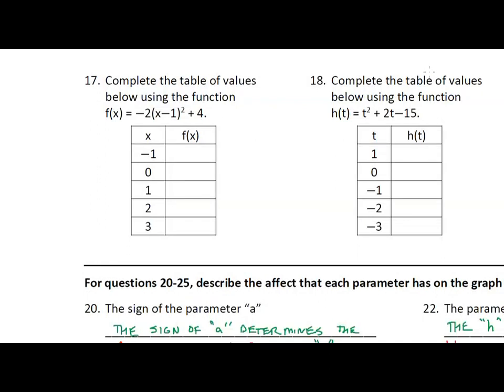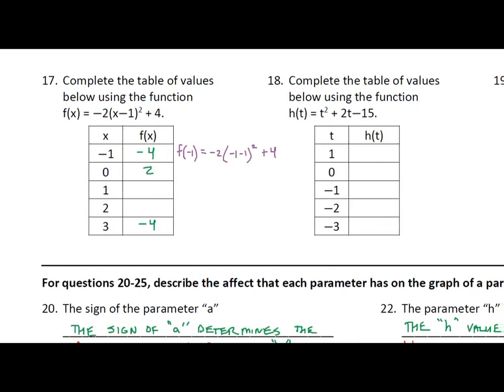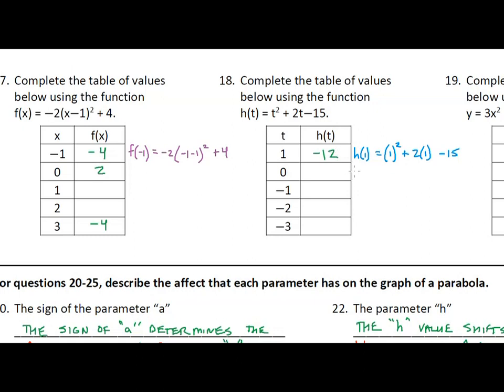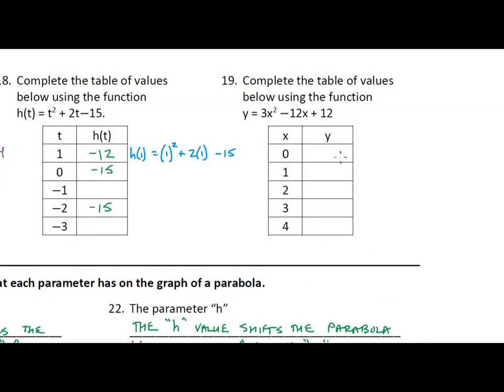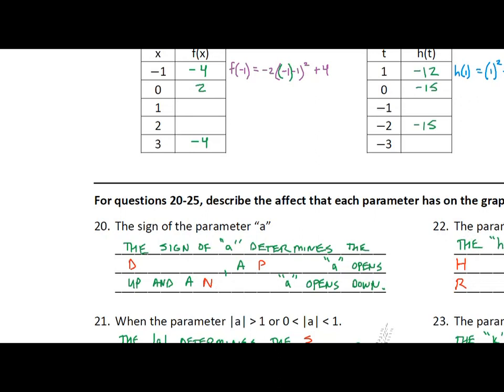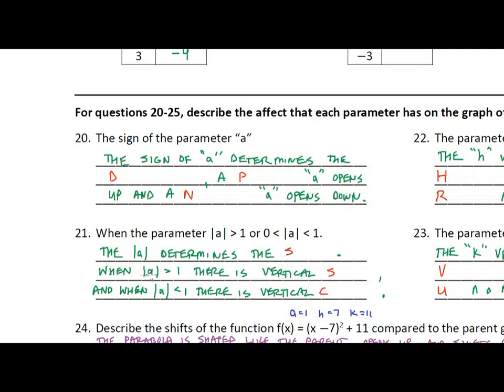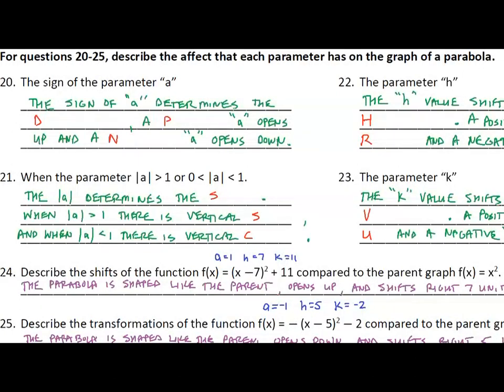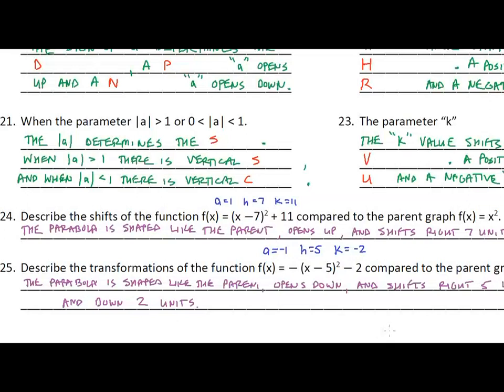Quadratic Functions Test Review Questions 17 to 25